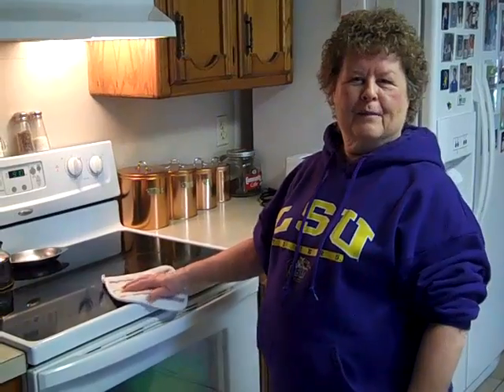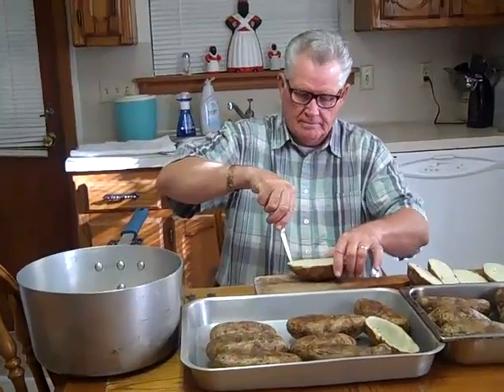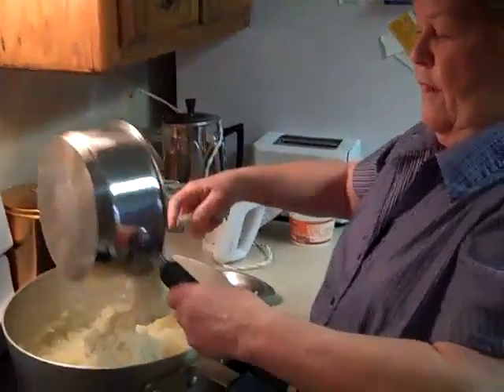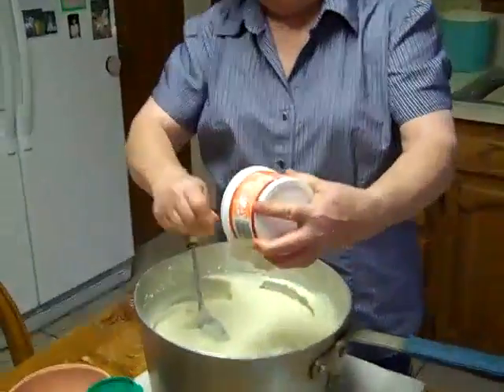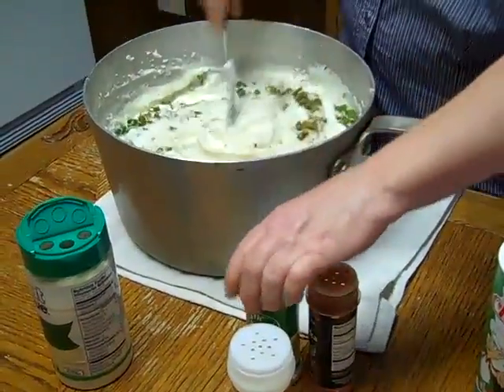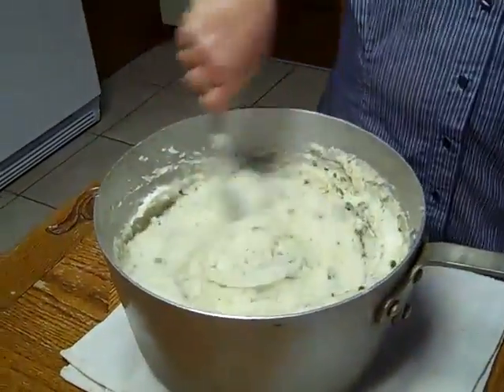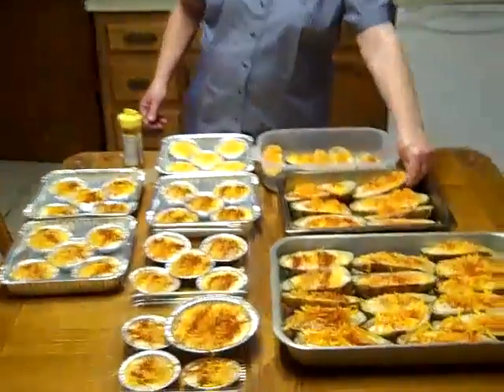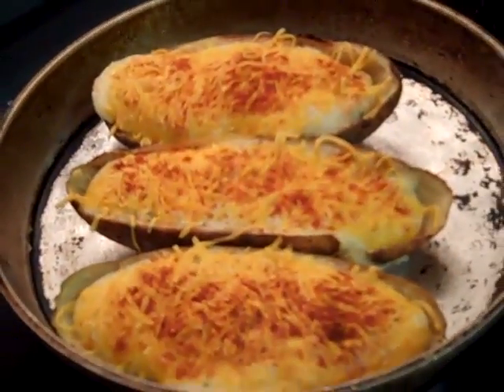Recipes from Maw Maw Sarah's Kitchen- Stuffed Baked Potatoes